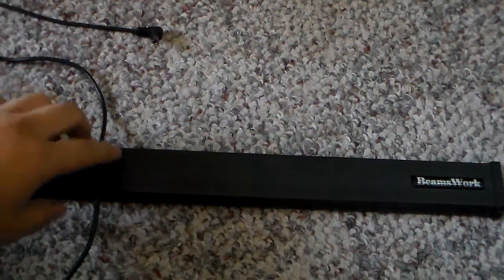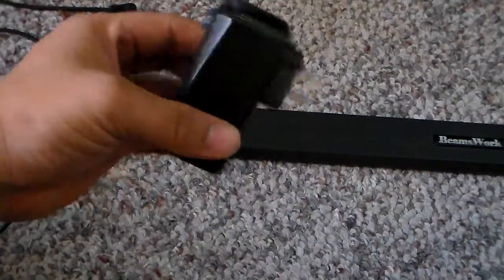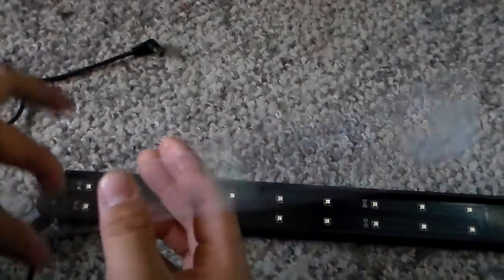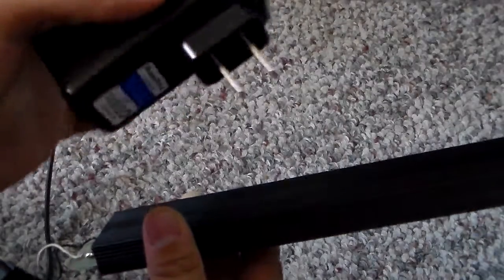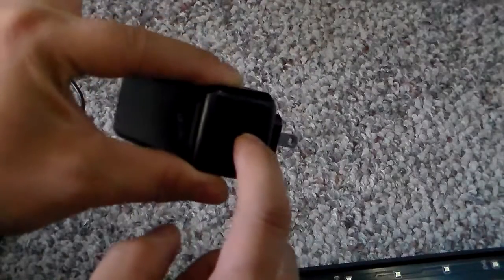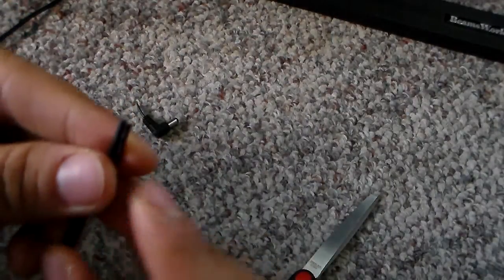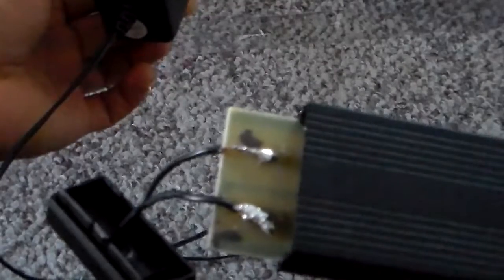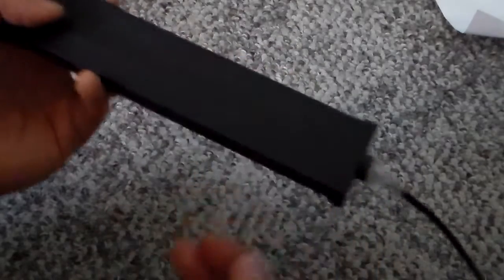Fixing Beamswork LED Light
My LED fixture started to turn on and off regularly. So I decide to fix it myself since it's really isn't that hard and plus it saves money!!

They don't carry the old type of power supply adapter but I got one close to it.